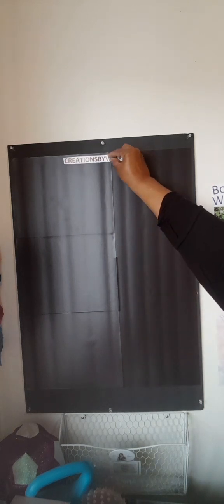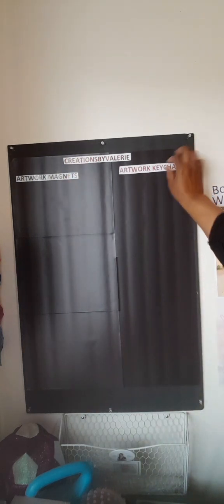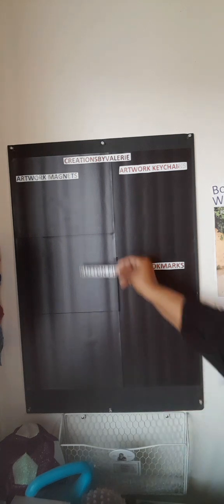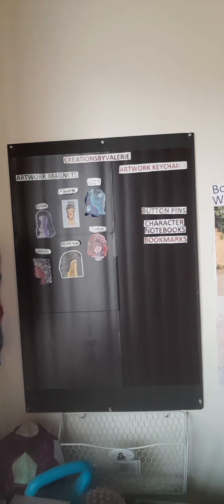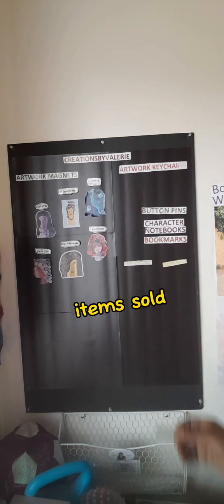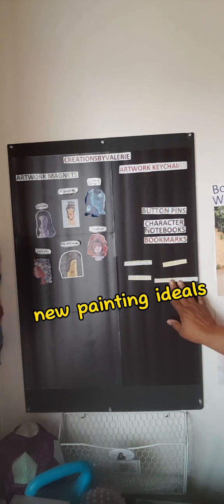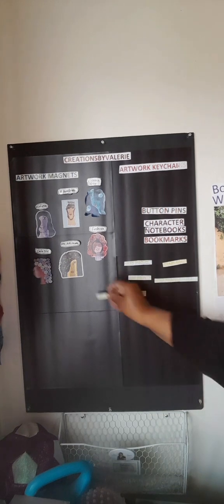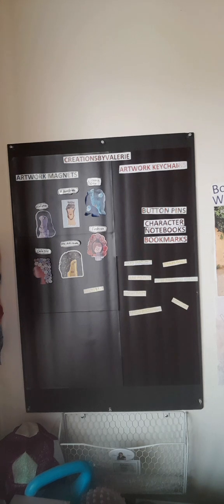I Made a Magnetic Board for my Business.